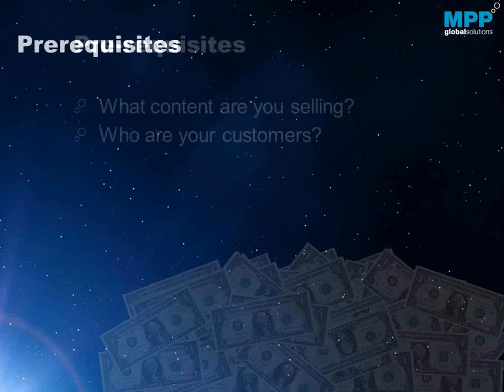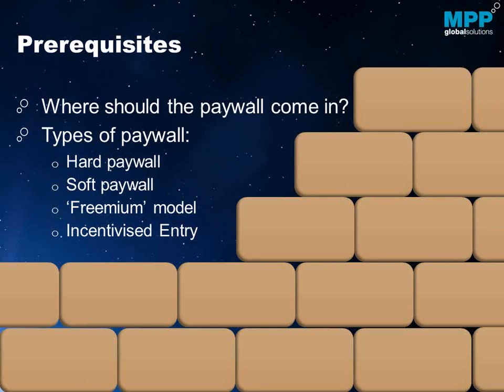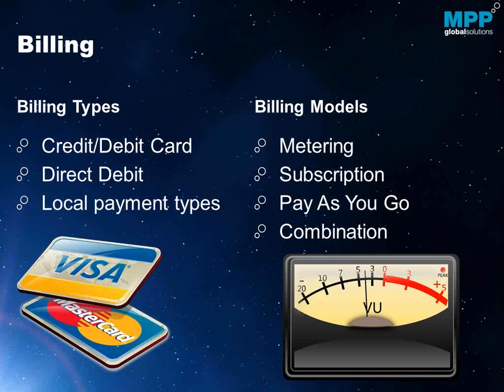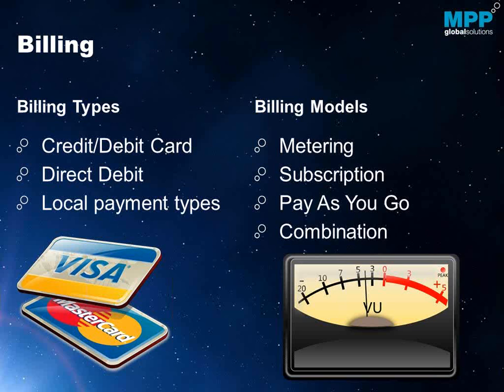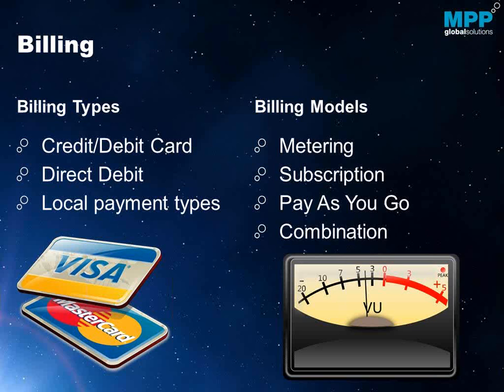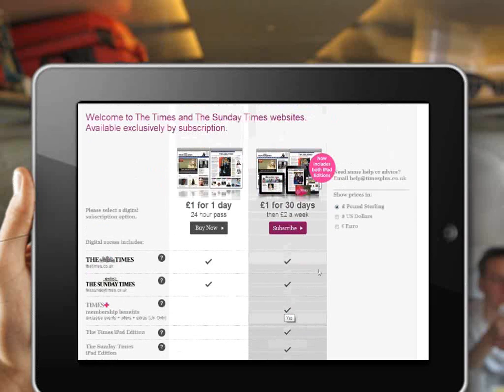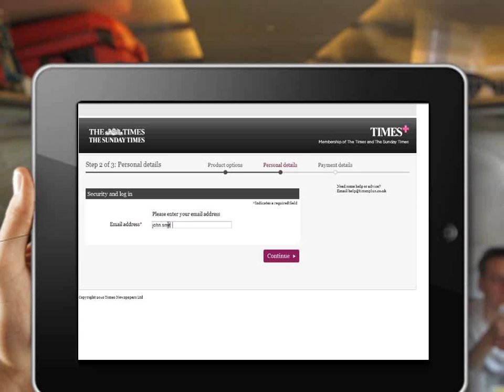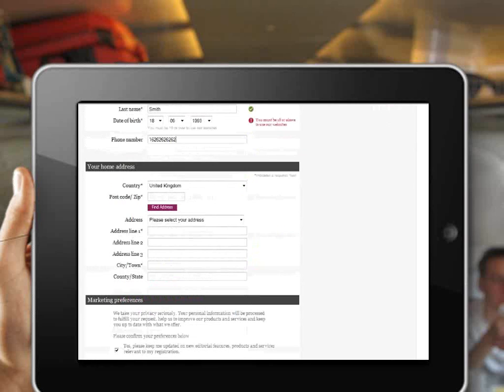How to Implement a Paywall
MPP Global Solutions are hosting an online exploration into the implementation considerations and strategies involved in delivering paywall and monetization solutions. With the decline in print and the prospect of a digital-only future ever more likely, MPP will give you the inside edge on this most relevant and seemingly complex of projects.

Join MPP Global Solutions as we look in-depth at the key paywall considerations:

- Establishing project prerequisites
- Typical requirements and how they can be delivered
- Technology and department considerations for a company
- What billing types and models to utilise
- Case Study: The Times